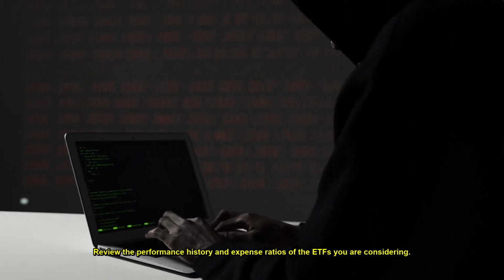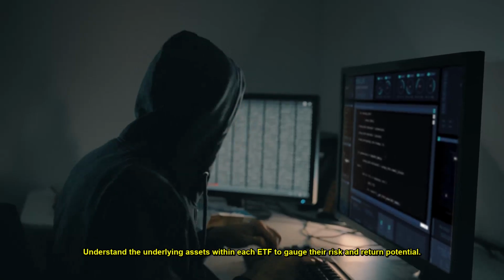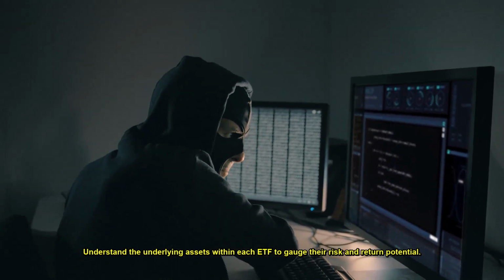How to Secure ETFs with BlackRock - Complete Guide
Unlock the secrets to securing your investments with our comprehensive guide on ETFs (Exchange-Traded Funds) featuring insights from BlackRock, one of the world’s leading asset management firms. In this video, we’ll walk you through the essential steps to effectively manage and protect your ETF investments, including tips on diversification, risk management, and choosing the right strategies. Whether you’re a beginner or an experienced investor, this complete guide will equip you with the knowledge to make informed decisions and maximize your portfolio’s potential. Don’t miss out—watch now and take control of your financial future!